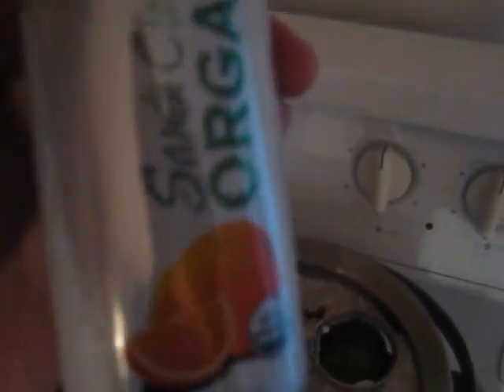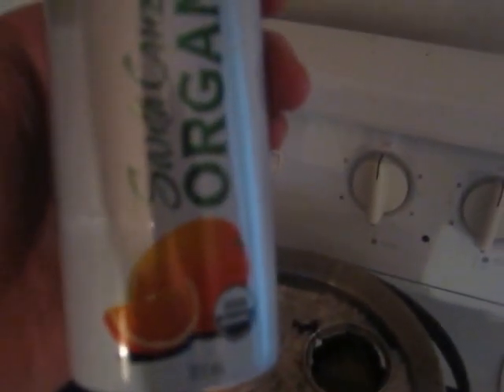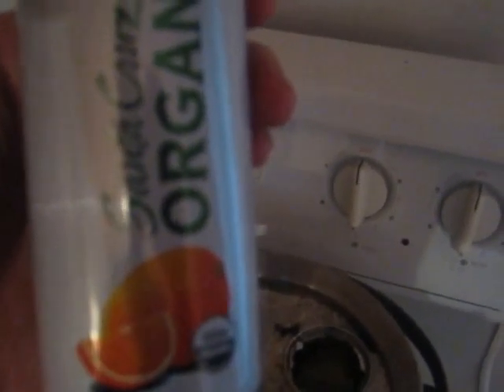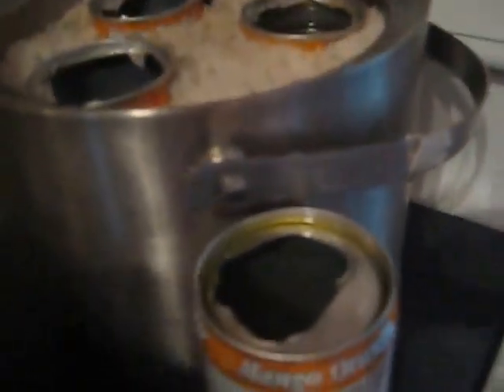Part 3 - Free Solar Energy Storage for 6' Solar Concentrator - Successful Experiment !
Battery with 3 aluminium cans (300 ml) surrounded by kitchen salt. Canola oil (300 ml in each pan) is heated for 5 minutes and poured in cans. The salt becomes burning hot so heat is well transferred to the salt, it seems that salt can store 7 times more heat than water.